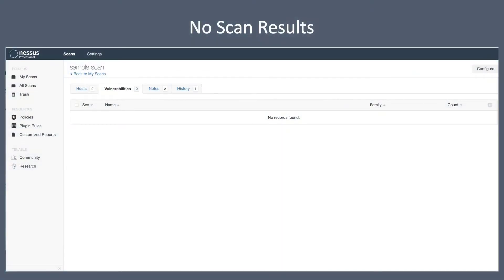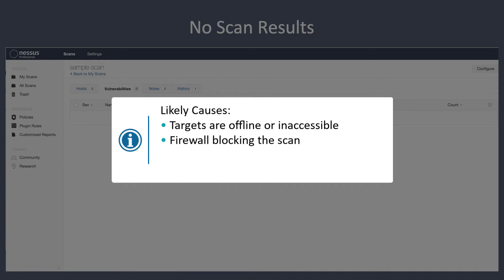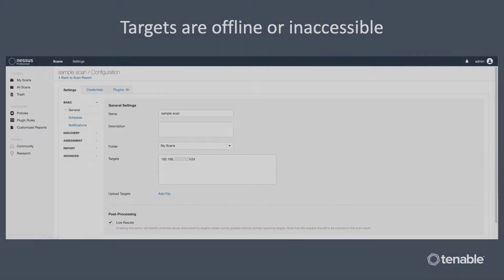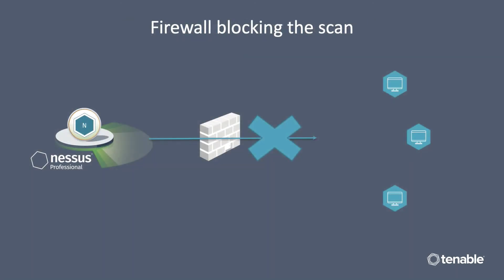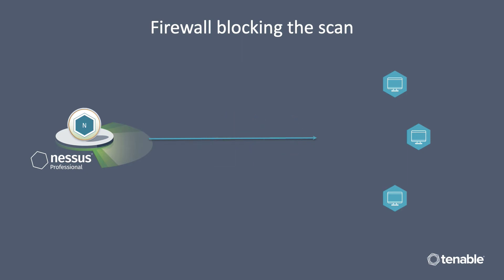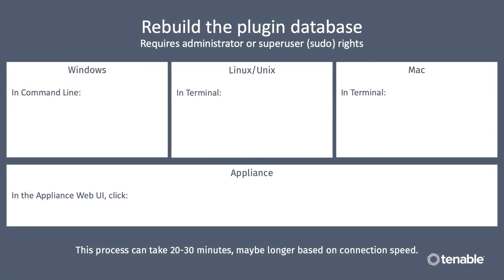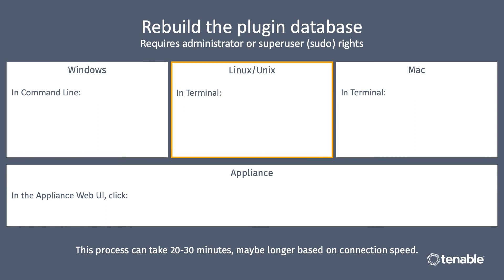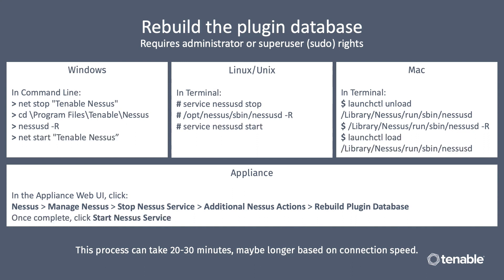Troubleshooting Empty Scan Results in Nessus Professional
If a Nessus Professional vulnerability scan returns no results, there are a few likely causes. Scan results with no hosts or vulnerabilities are usually caused by inaccessible or offline targets, a firewall blocking the scan, incorrect or missing credentials, or a corrupt plugin database. Troubleshooting to identify these issues, as well as rebuilding the plugin database, is demonstrated using Nessus Professional version 8.8.2. For more information about empty or minimal Nessus scan results, view the Knowledge Article